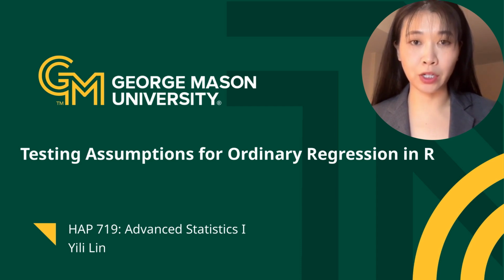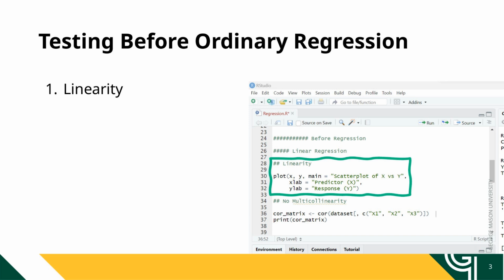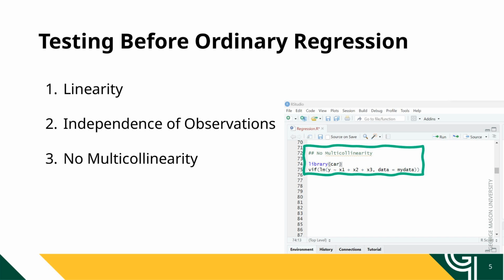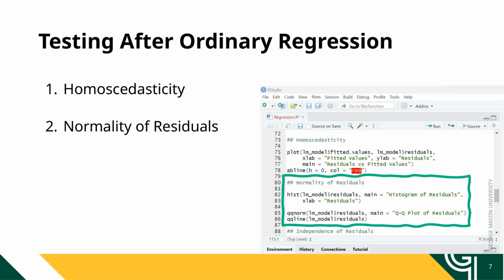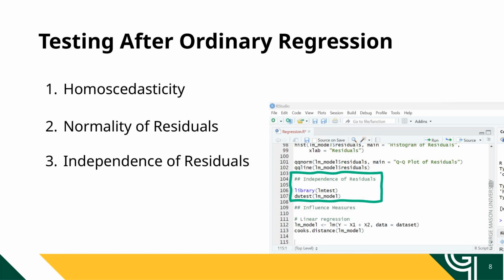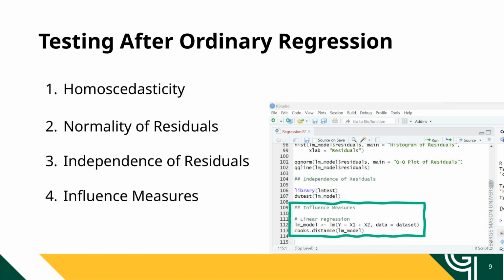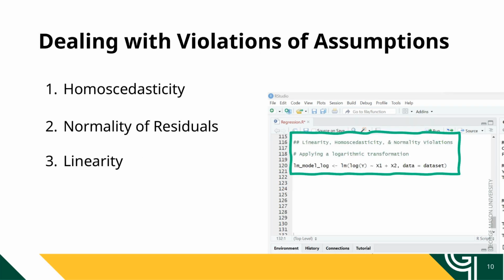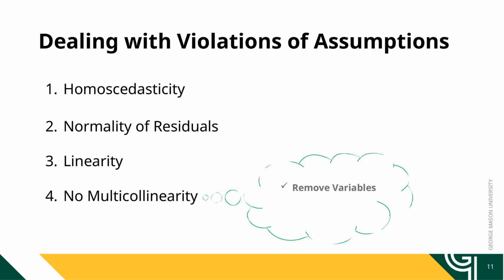Testing Assumptions of Ordinary Regression in R